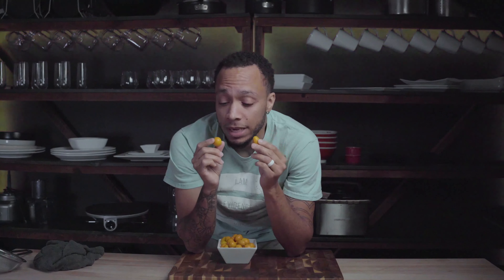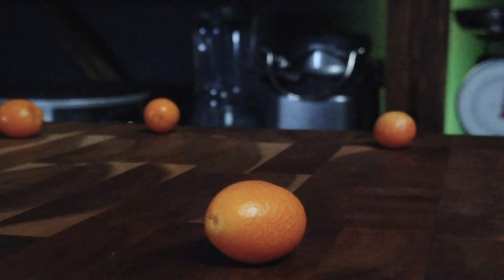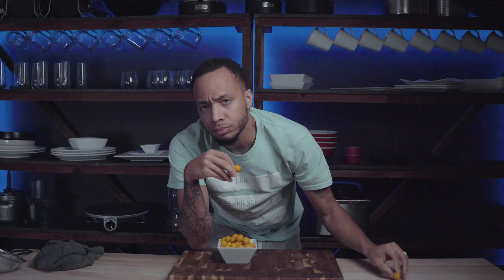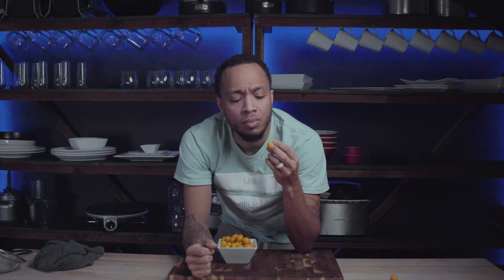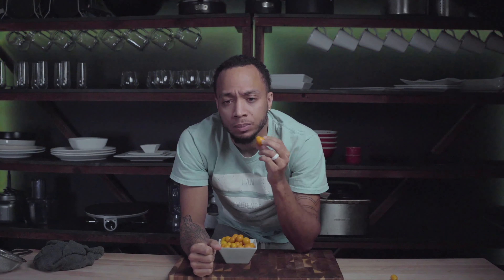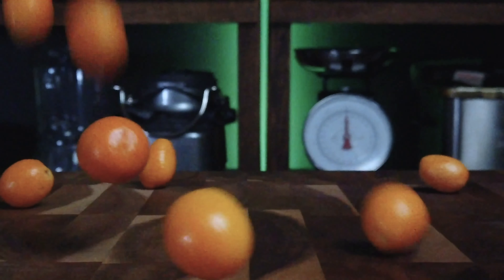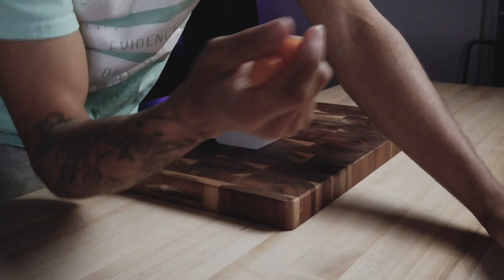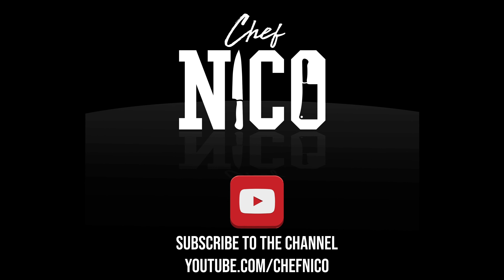Y'all Eaten' This!? - Kumquats...The Name Sound Crazy!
I'm amazed at what folks be eating out here. But my Mama always told me "don't knock it til you try it". So this is me finally listening to my Moms. I really like Kumquats. The name sounds inappropriate but they're good for the whole family! Pop em or make some of my Kumquat Lemonade!! What say you? Y'all Eatin' This!?

Kumquat Recipe:
1/2 c Kumquat halved
1 c water (for simple syrup)
1 c sugar
1 c lemon juice
2-3 cups water (determine your own sweetness)

Directions:
1. Bring kumquat, 1 cup of water, and sugar to a boil in a small pot to make simple syrup
2. Allow simple syrup to cool, then strain (you can keep kumquats as a garnish for your drinks)
3. Mix syrup and lemon juice with 2 cups of water (add more if too sweet)